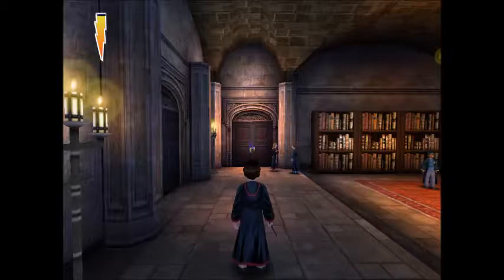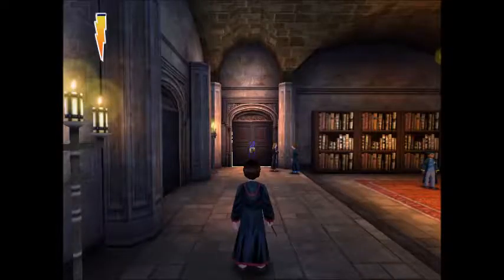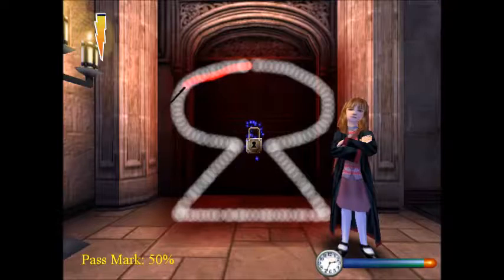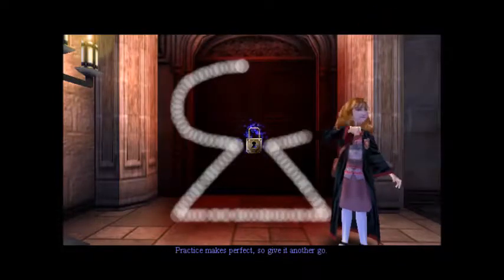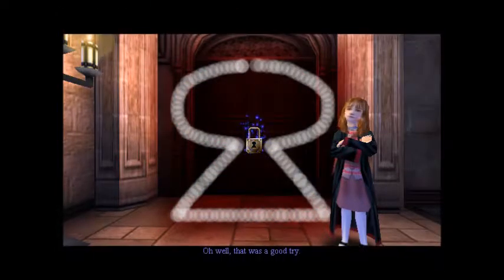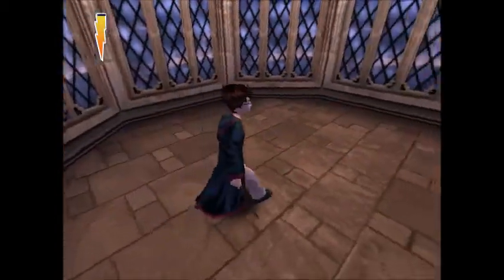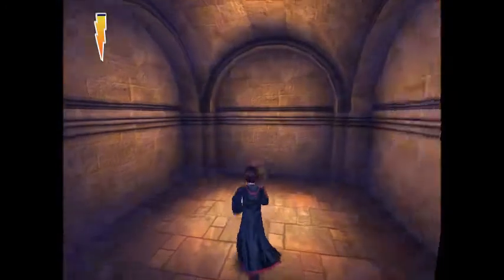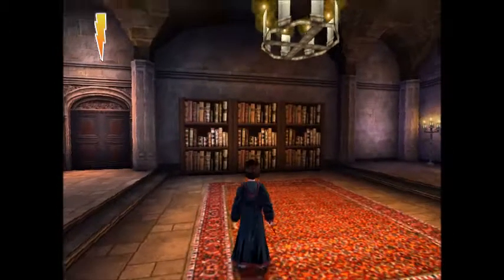Harry Potter and The Sorcerer's Stone - PC Gameplay - Part 4: Alohomora Mini Lesson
This is my 100% PC Gameplay of Harry Potter and the Sorcerer's Stone.  This is Part 4 where Harry arrives early for his first Charms lesson, so Hermione teaches Harry a useful spell in a mini lesson.